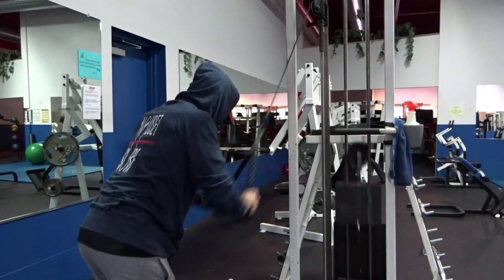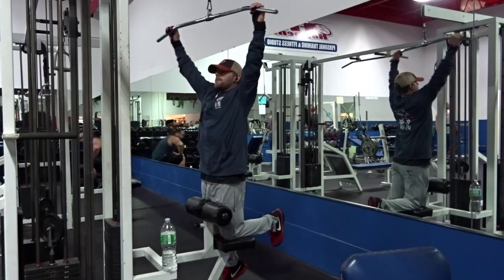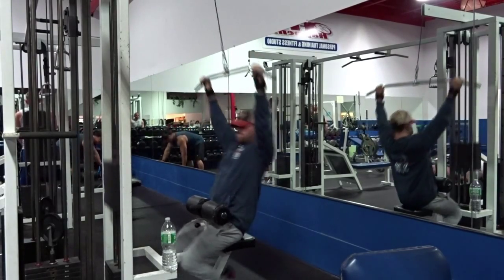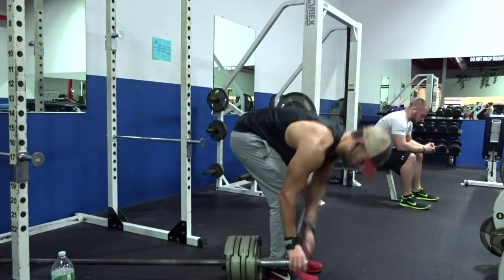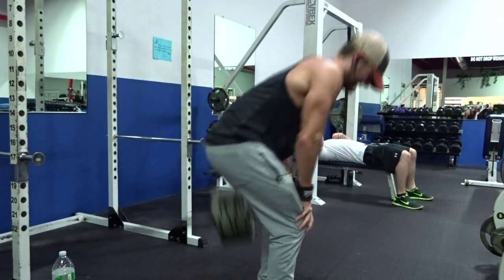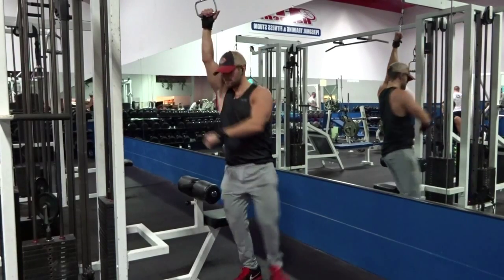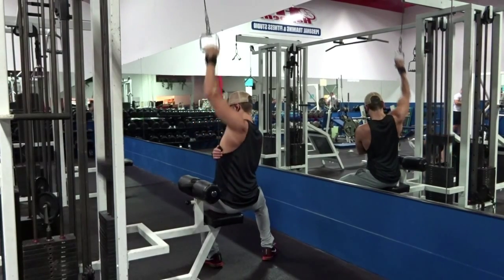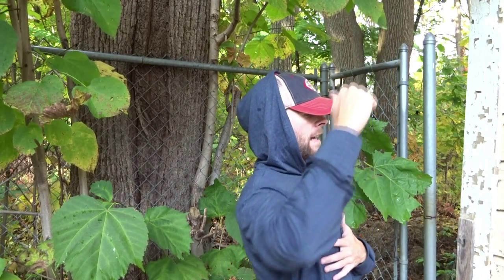Mind and Muscle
Instagram.com/rowefitness
Twitter.com/rowefitness
Facebook.com/rowefitness
Rowefitness.com